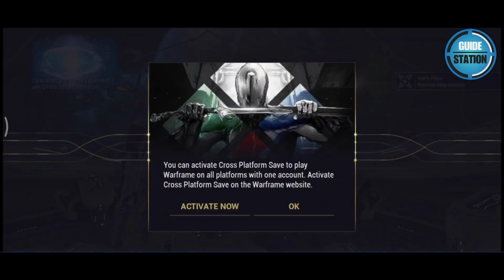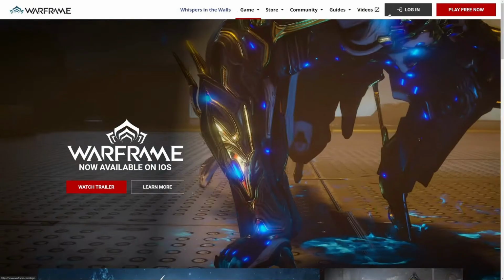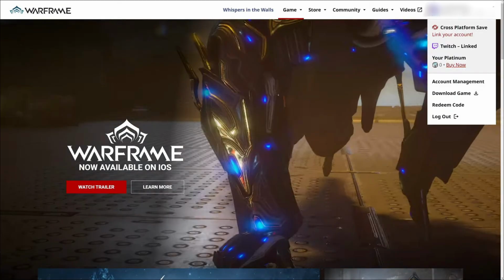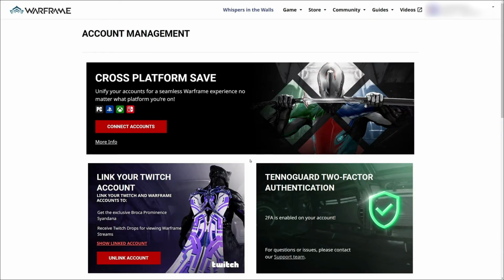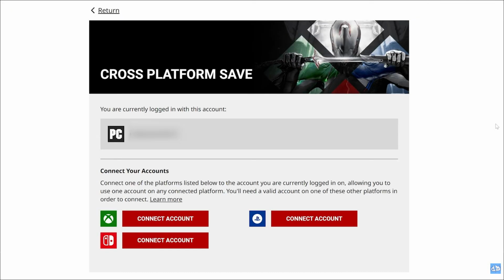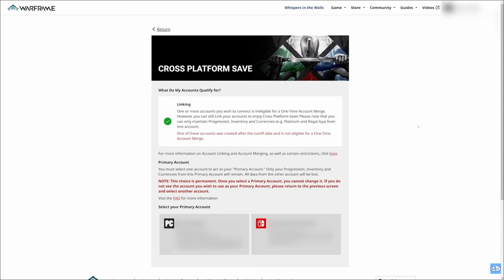How To Set Up Cross-Save in Warframe Android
How do I set up cross-save in Warframe on Android? In this video tutorial, I'll show you how to enable cross-save and link your accounts so you can play with the same progress on Warframe Mobile. Enjoy!